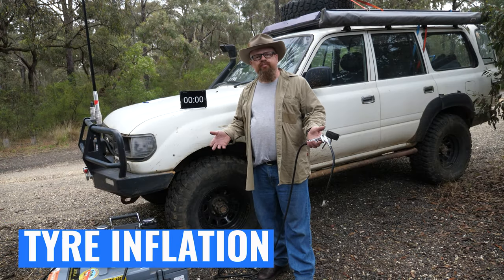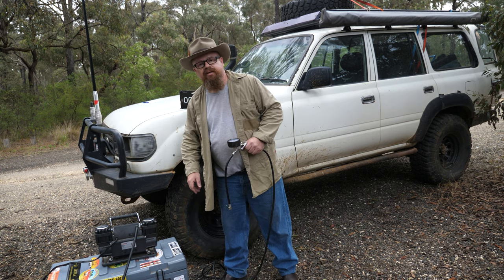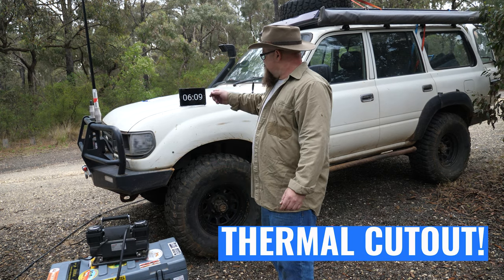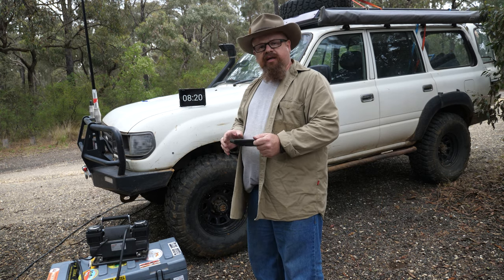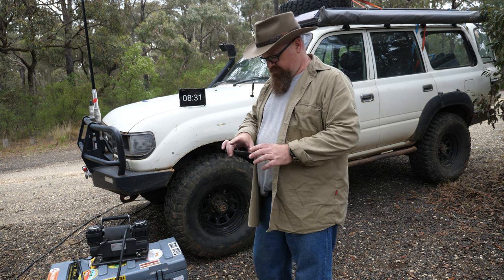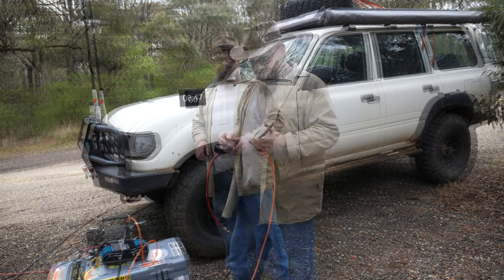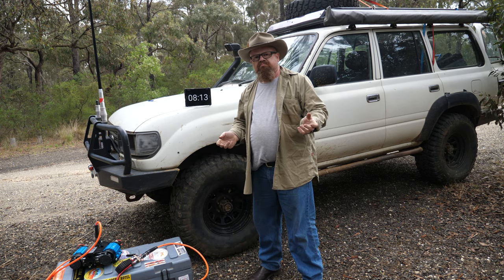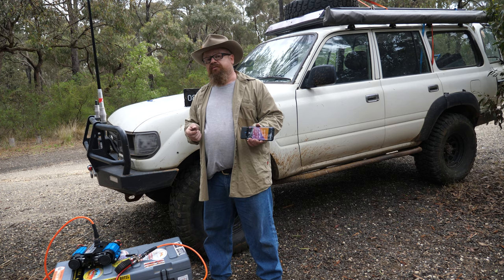ARB Twin VS Supacentre Thumper Max Air Compressor Part 1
In this video we compare the performance of the ARB twin air compressor and Supercentre's Thumper Max.

Part 1